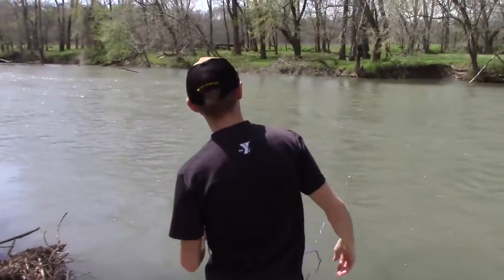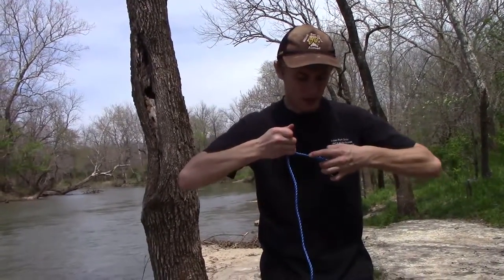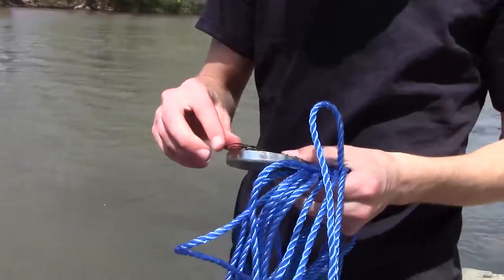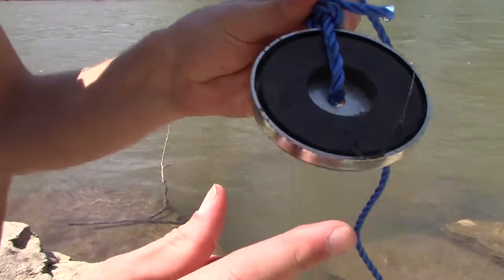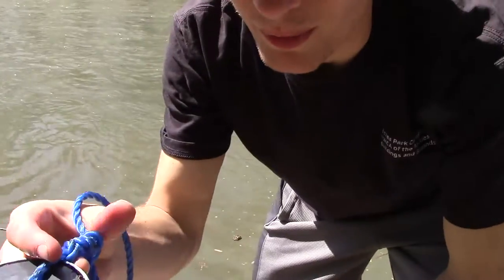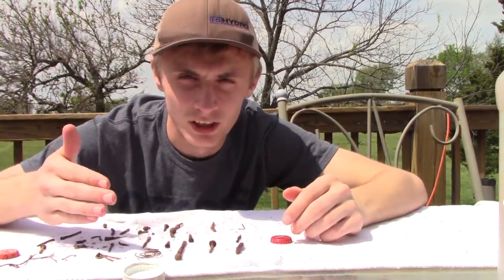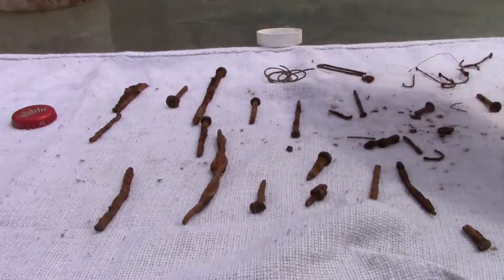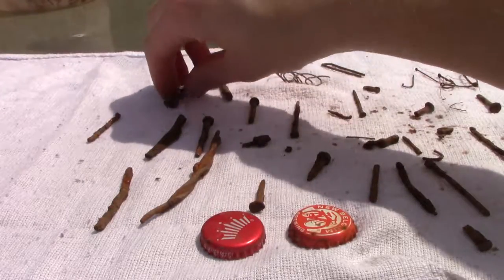Lets Go Magnet Fishing on James River - Guess what we caught?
That one where we go magnet fishing!